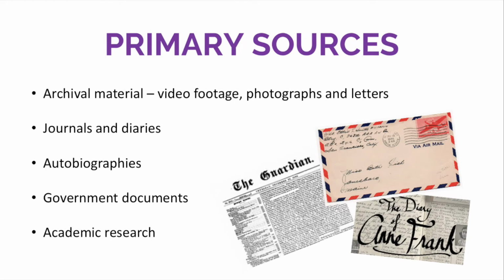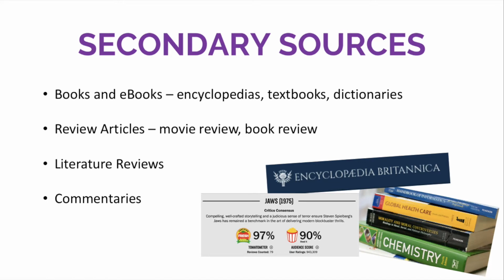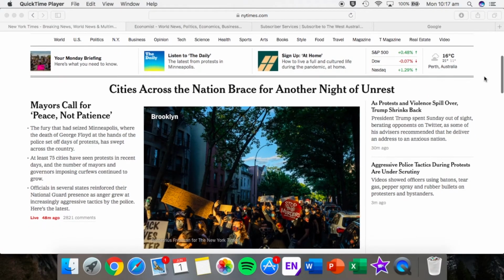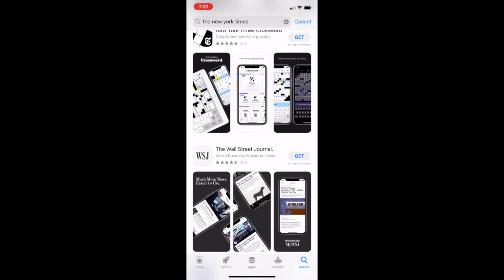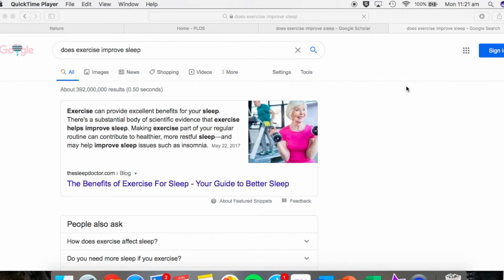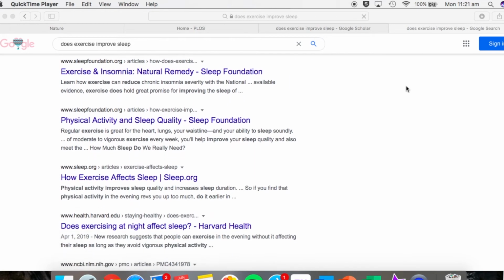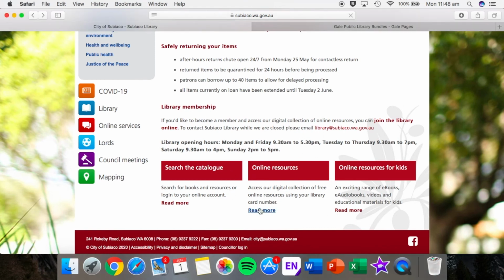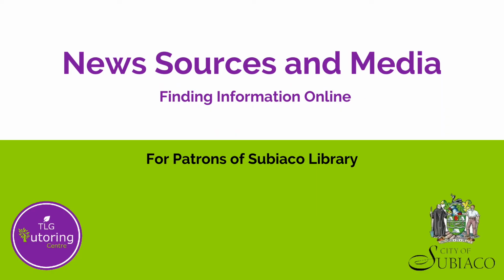Subiaco Library: Digication by Teach learn Grow - News and Media Sources Online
Digication is a fortnightly digital education program run at Subiaco Library. In light of the recent COVID-19 situation we have moved these digital education sessions to a digital format with short instructional videos for you to watch from home.